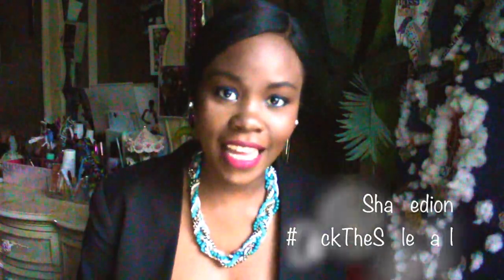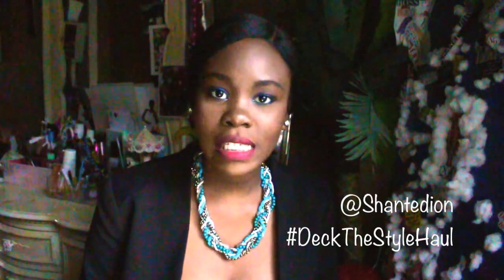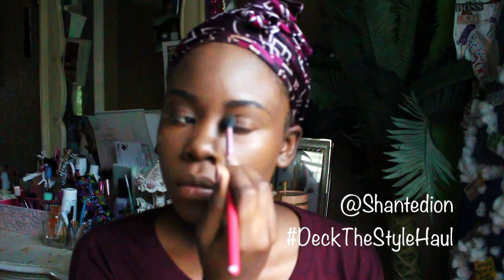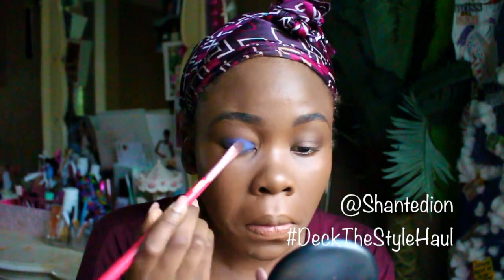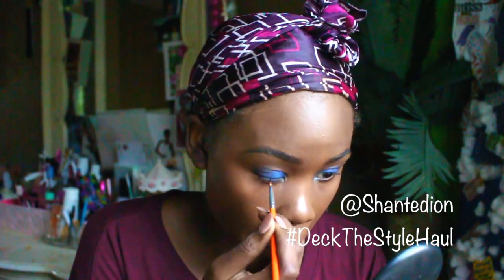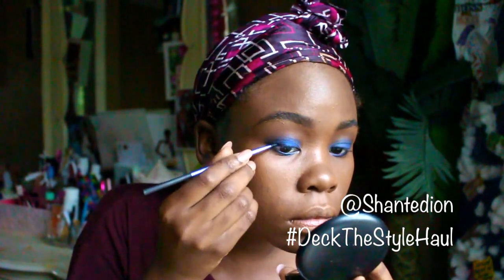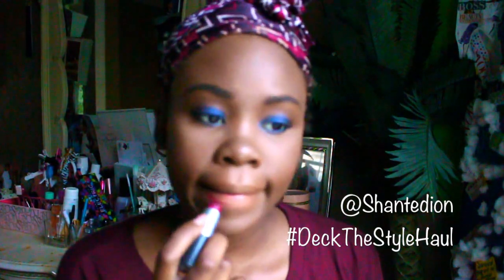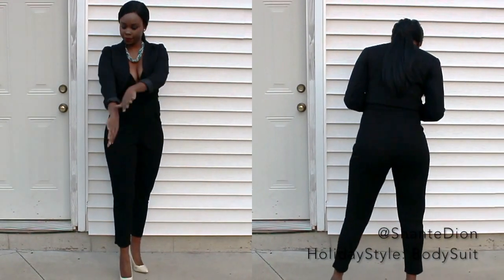Deck The Style Haul {Holiday Series} Intro + Stylelook Day 1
DECK THE STYLE HAUL {HOLIDAY SERIES} STYLE BOOK!!!

31 TUTORIALS FOR 31 DAY FOR THE MONTH OF DECEMBER! GIVING YALL A MAKEUP AND A FASHION LOOK AS WELL!!!

HOPE YALL LIKE IT!!!

WANT THE LOOK? HER IS WHERE YOU CAN FIND IT

XO Shanny

IF YOU WOULD LIKE ME TO REVIEW YOUR VIRGIN HAIR, PRODUCTS, OR ANYTHING

CLOTHES I HAVE ON IN THE VID:
H&M Shirt

HERE THE PRODUCTS I USE ON MY FACE:
BRUSHES:
Sigma Make up Brushes
Real Technique Brushes
Beauty Blender

EYES:
They’re Real Gel Eyeliner : Benefit Cosmetics
Unknown Neutral palette
Roller Lash by Benefit

FACE:
Hourglass Veil Primer
LA PRO Concealer Toffee/ Chestnut
MAC Sculpt: NW45
LAGIRL mineral foundation

LIPS
Mac Lippie: Heaux RiRi Collection (not sold in stores)
Alternative: Ulta Kass Moss! (love her) Lipstick